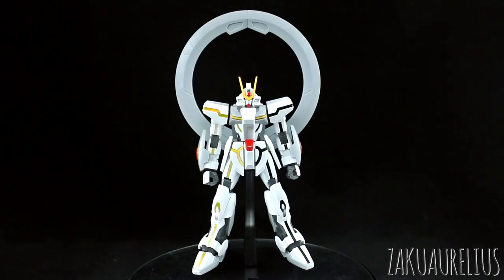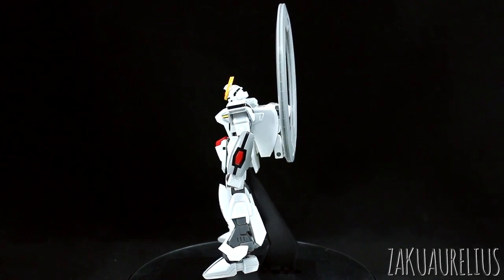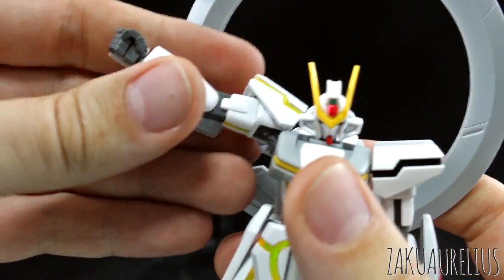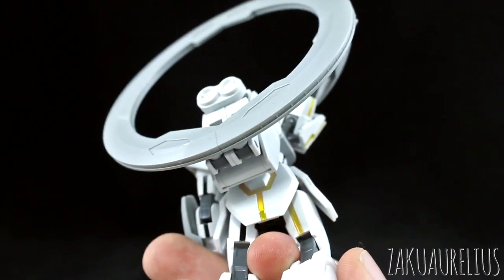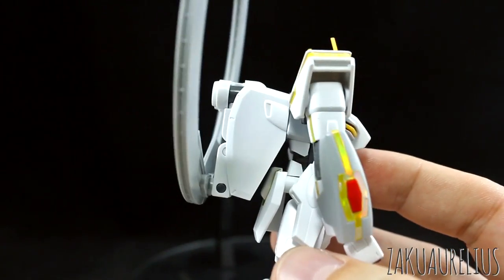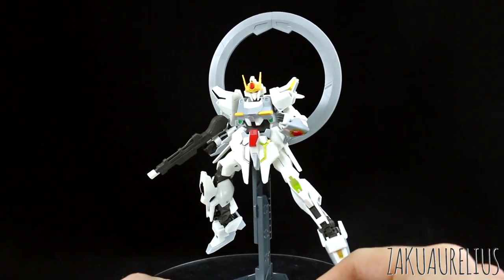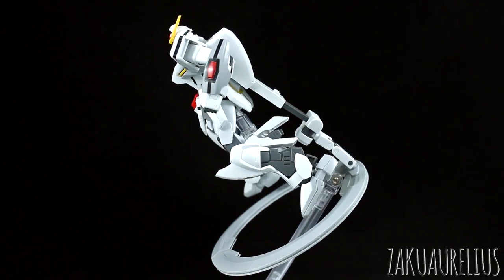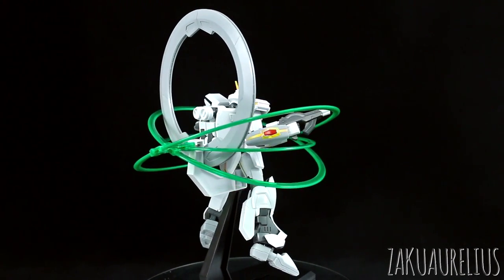1167 - HG Stargazer Gundam (OOB Review)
Here's the High-Grade 1/144 scale Stargazer Gundam. Pretty cool kit if you're looking for something a little more unique and a little less on the weapons! Some compatibility with the HGBF Lunagazer Gundam is also cool!